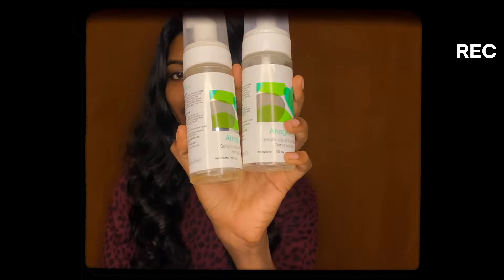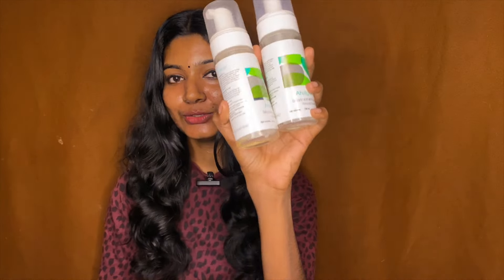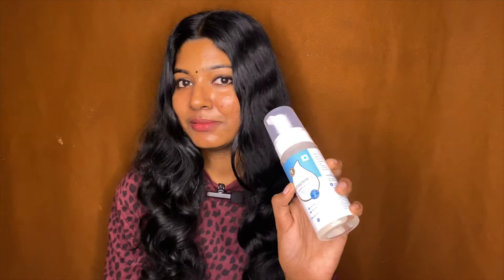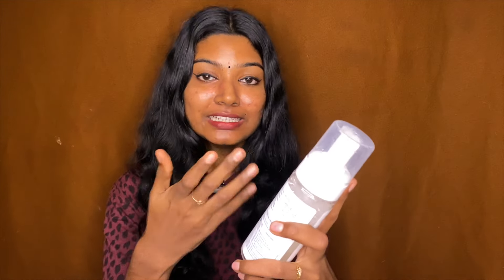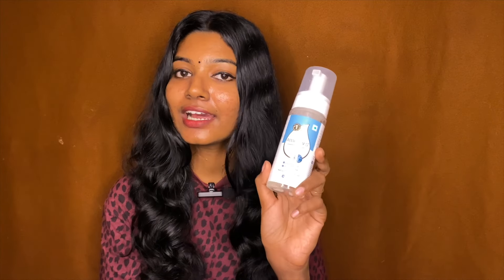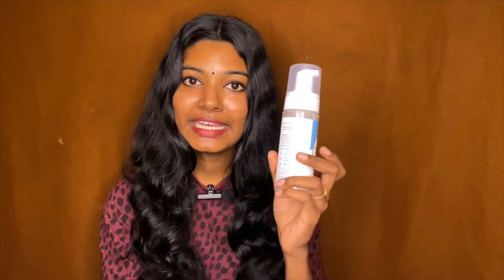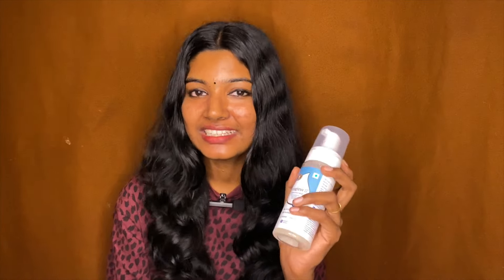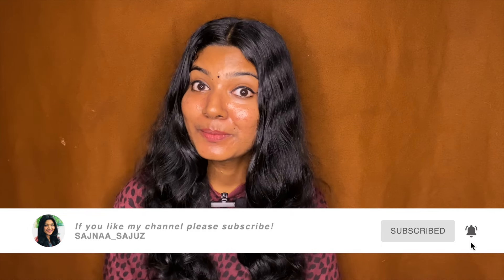😱എന്റെ favorite FACE WASH🧴| damged skin recover ആക്കാൻ കൂടുതൽ ഹെൽപ്‌ചെയ്തത് 👌🥵facewash